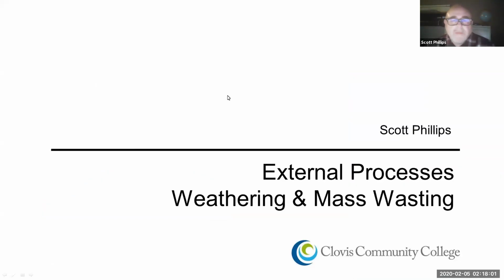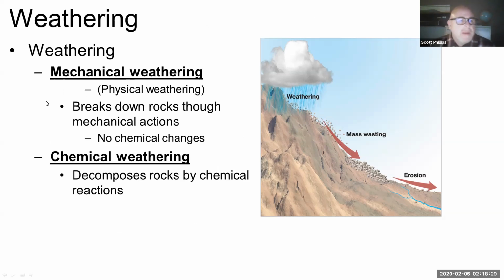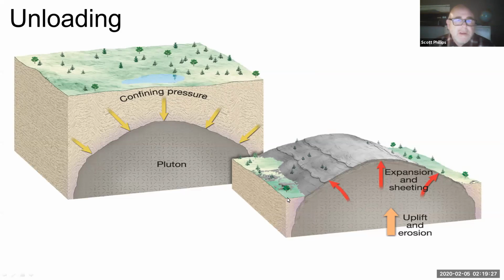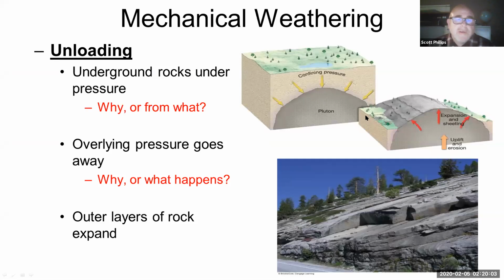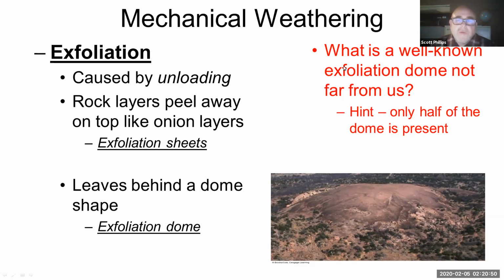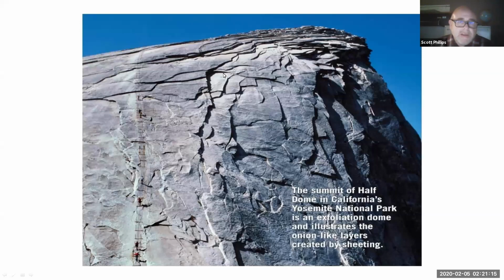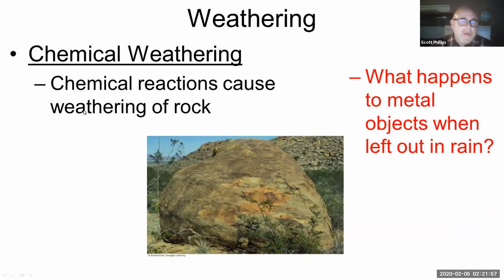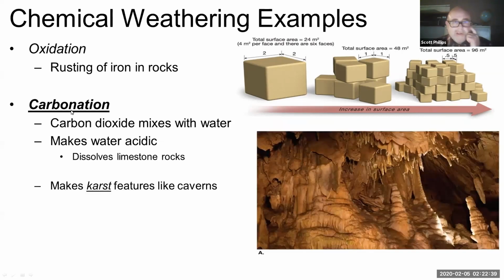GEOG 20, S2 1B Weathering